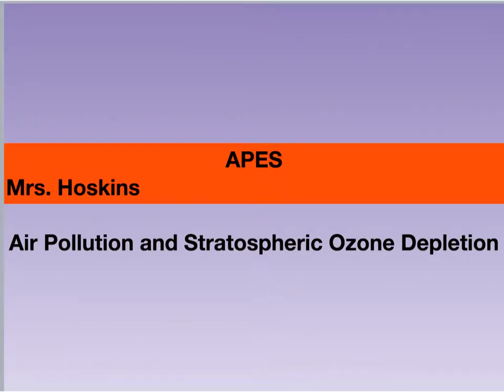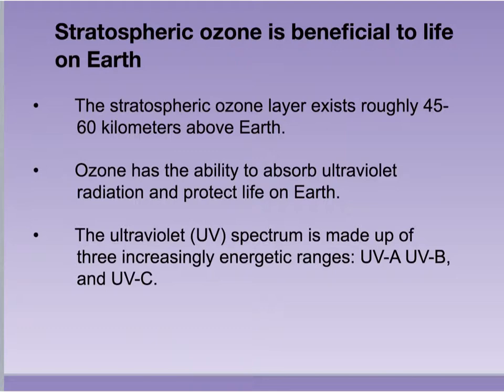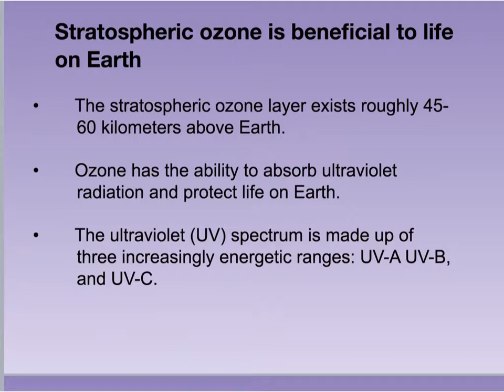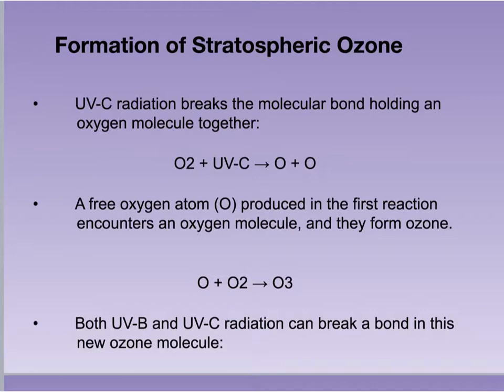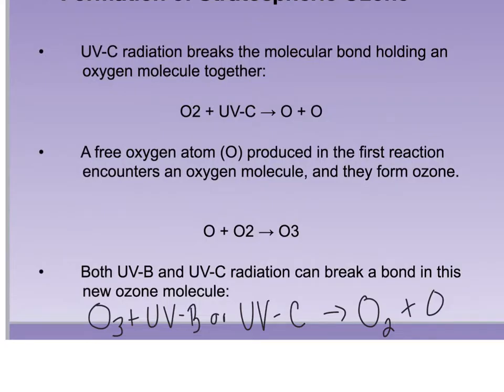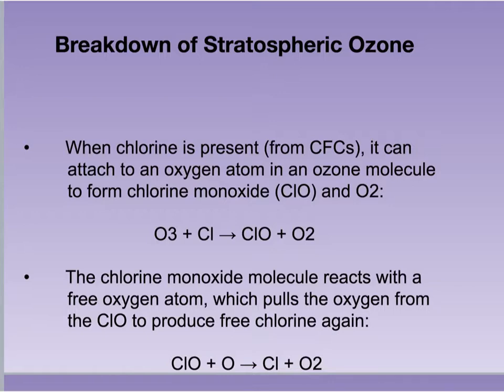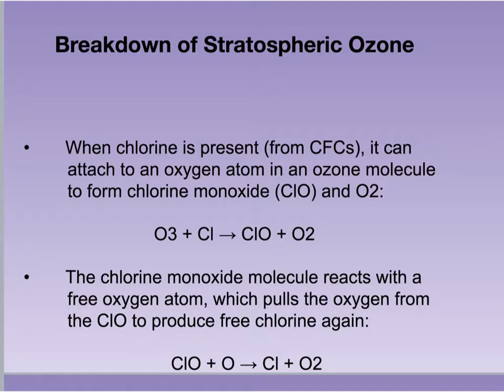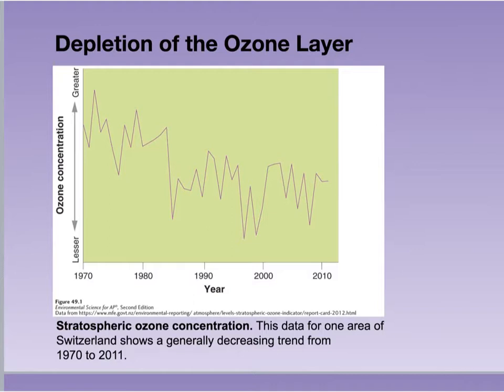Atmospheric Pollution - Air Pollution and Stratoshperic Ozone Depletion - strato o3 dep